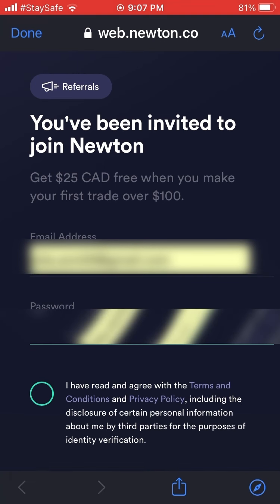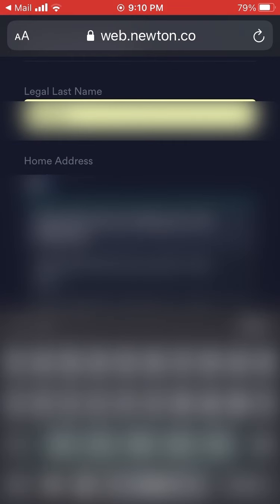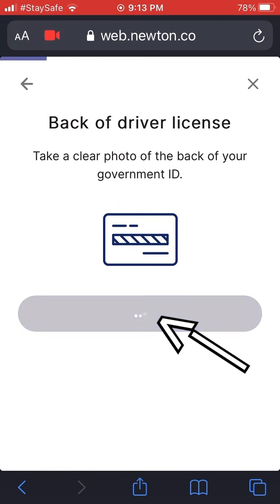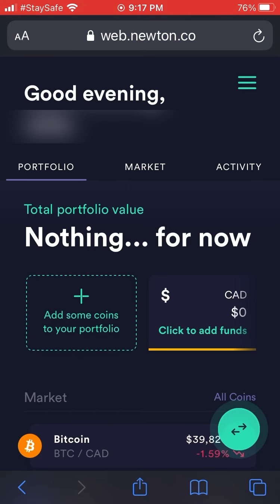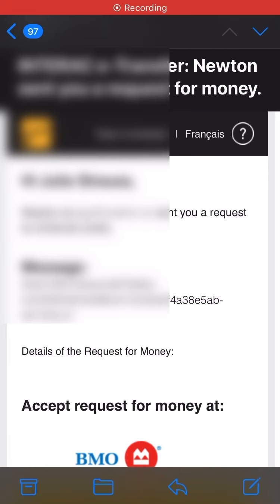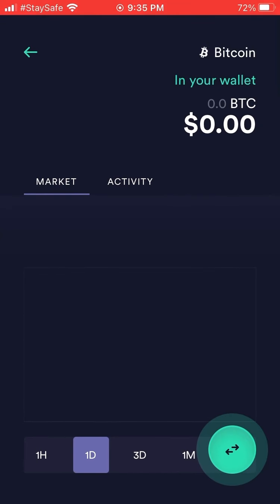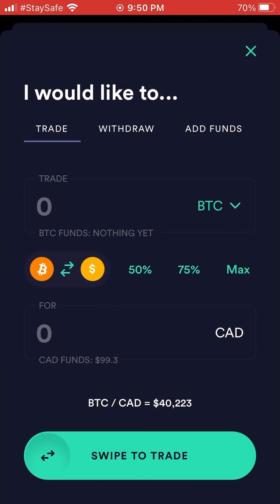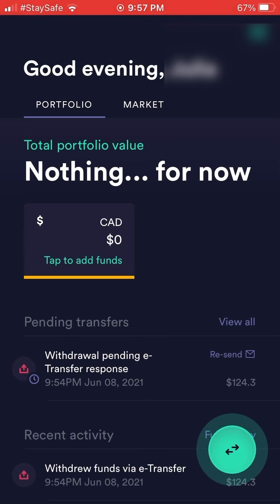How to Buy LITECOIN in CANADA (FOR BEGINNERS) - Simple Step by Step Guide for Canadians (LTC)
This video explains in detail how to buy and sell Litecoin crypto in Canada for Canadians (LTC).

MY INVESTING STORY:
I come from an engineering background, but began investing in 2009.  It's been a journey of learning since then but have been able to return over 25% per year CAGR (compound annual growth rate) with my investments.  I hope to continue to meet or exceed this return over the next 10 years.
My goal for this channel is to help others who are interested in personal finance and investing learn and grow.